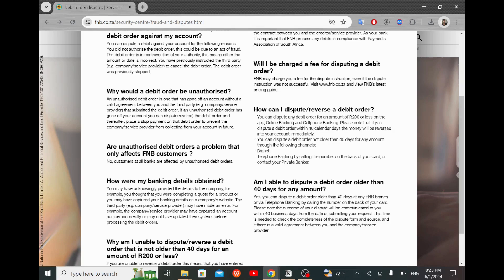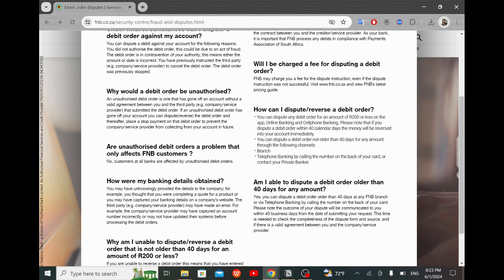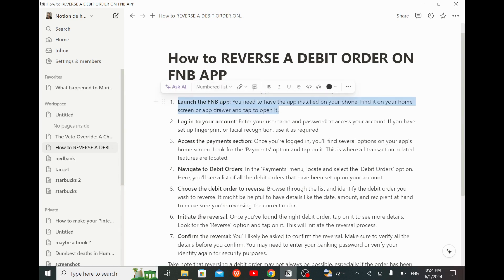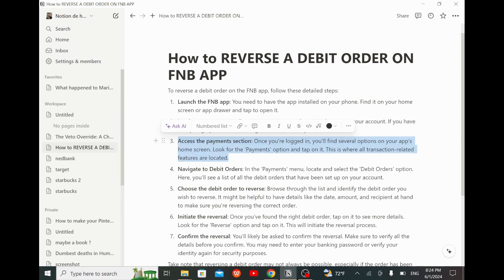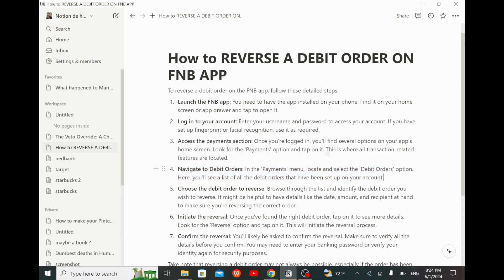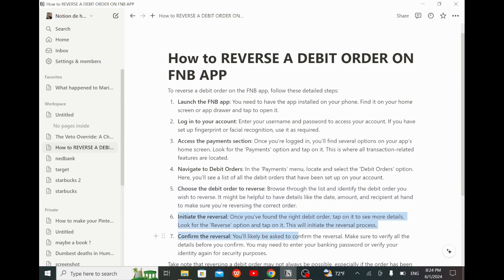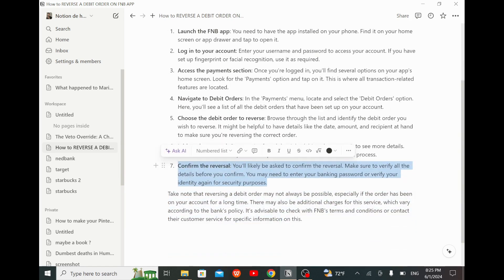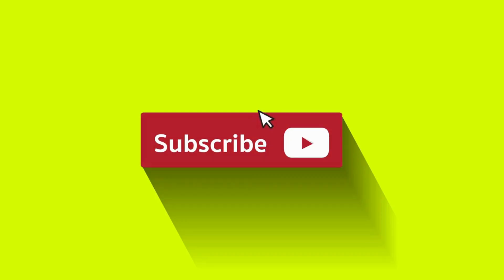How To Reverse Debit Order on FNB App - Full Guide (2025)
In this video I will show you how you can Reverse Debit Order on FNB App